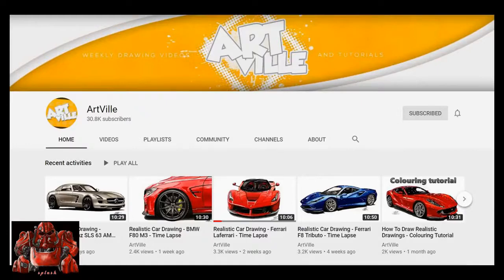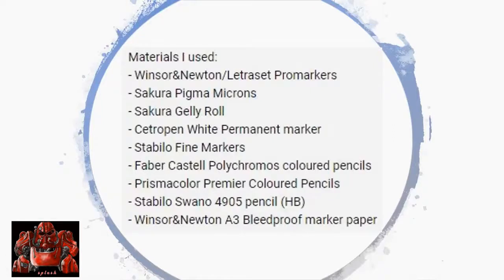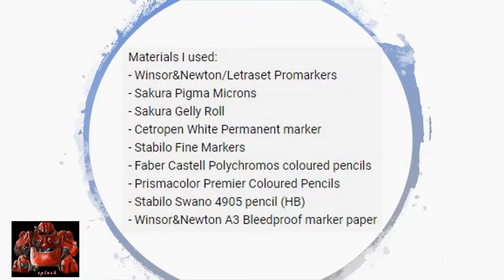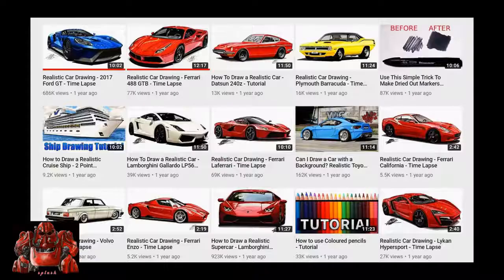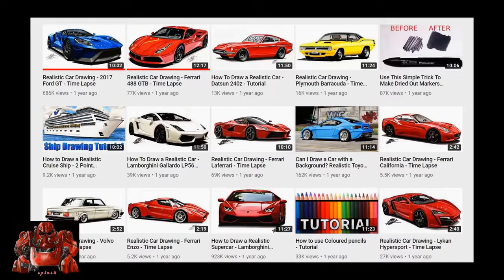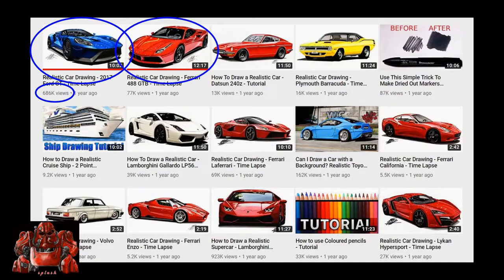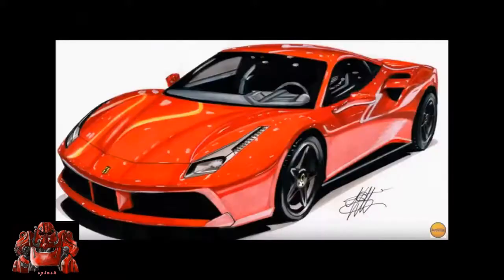SBA A0087: Ferrari 488 GTB following an Artville video - Marker Pencil - REPOST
This is my first attempt to use markers and colored pencils.  This yields a whole different kind of learning curve!